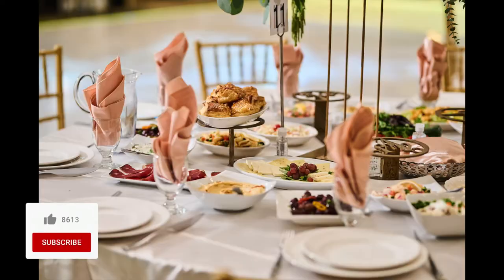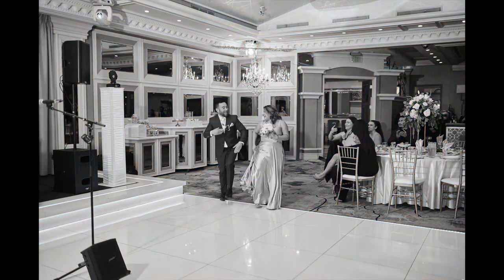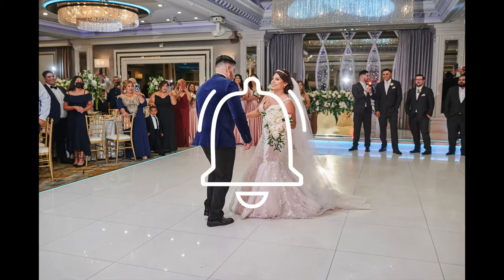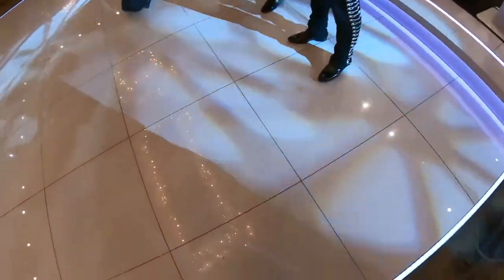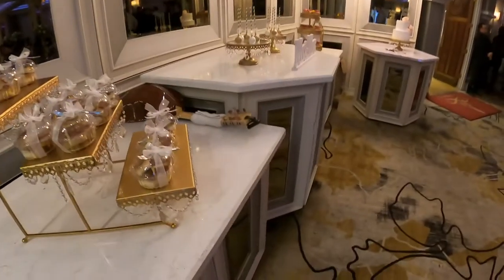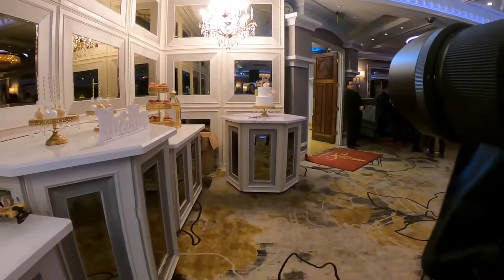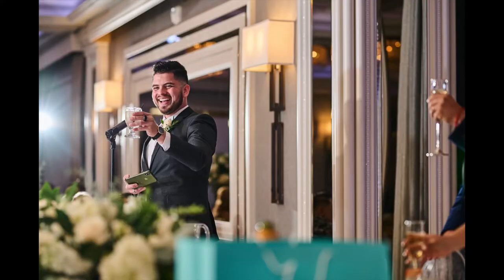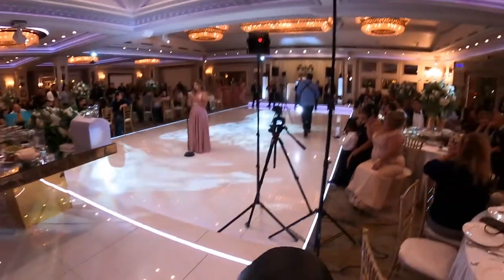Off Camera Flash For A Reception - Behind The Scenes Wedding Photography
Follow me along with a go pro mounted on top of my camera and see how I light up a reception. Everything from the first dance to the money dance to the garter and bouquet toss.